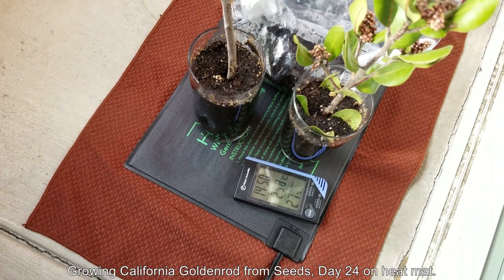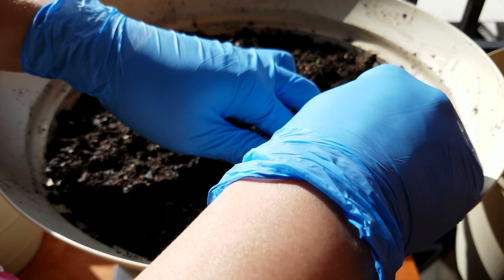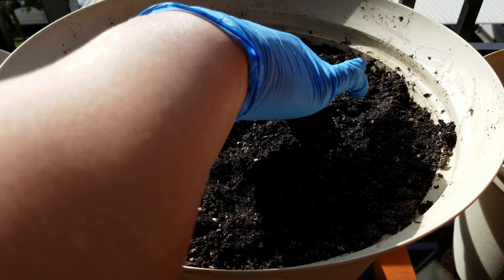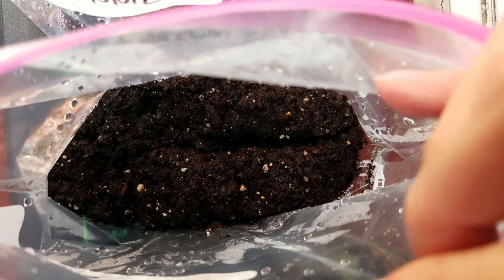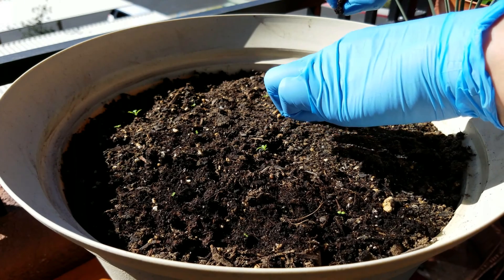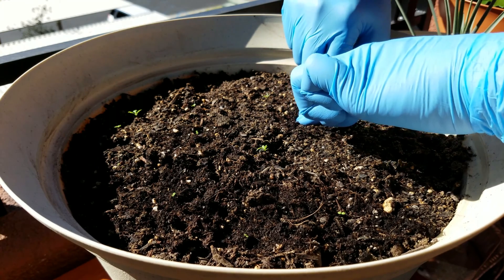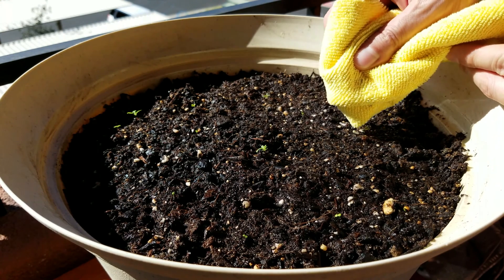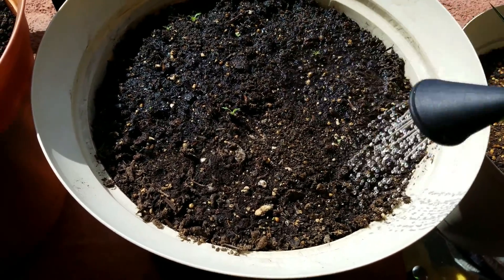Growing California Goldenrod from Seeds, Days 0-58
Solidago is a genus of about 100-200 species of flowering plants in the aster family, Asteraceae. Most are herbaceous perennial species found in open areas such as meadows, prairies, and savannas. They are mostly native to North America; a few species are native to South America and Eurasia. Some American species have also been introduced to other parts of the world and have become invasive. The many goldenrod species can be difficult to distinguish due to their similar bright, golden-yellow flower heads that bloom in late summer. Propagation is by wind-disseminated seeds or by spreading underground rhizomes which can form colonies of vegetative clones. Young goldenrod leaves are edible. Native Americans used the seeds of some species for food. Herbal teas are sometimes made with goldenrod, or a poultice is made and applied to wounds. Goldenrod is also used in some formulas for cleansing of the kidney or bladder during a healing fast, in conjunction with potassium broth and specific juices. Some Native American cultures traditionally chew the leaves to relieve sore throats, and the roots to relieve toothaches.

Goldenrod species are used as a food source by the larvae of many Lepidoptera species. The invading larva may induce the plant to form a bulbous tissue mass called a gall around it, upon which the larva then feeds. Various parasitoid wasps find these galls and lay eggs in the larvae, penetrating the bulb with their ovipositors. Woodpeckers are known to peck open the galls and eat the insects in the center.

Thomas Edison experimented with goldenrod to produce rubber, which it contains naturally in only the leaves of the plant, typically at a 7% concentration. Edison created a fertilization and cultivation process to maximize the rubber content in each plant. His experiments produced a 12-foot-tall (3.7 m) plant that yielded as much as 12% rubber. The tires on the Model T given to him by his friend Henry Ford were made from goldenrod. Goldenrod rubber is of a low molecular weight though, resulting in an excessively tacky compound with poor tensile properties.

California goldenrod seeds are tiny and moderately difficult to germinate, seeing as how I only got a few seedlings in my zipper bag. A variety of germination methods should work for this annual herb. This was my methodology:

1. Steam-sterilize potting mix for 1 hour on the highest heat setting for a hot plate or coils with lots of water in the pot. Use a lid. See my sterilization video for the complete process.

2. Put a suitable amount of this steamed soil (cooled down of course) in a zipper bag or container and mix in your tiny seeds thoroughly by hand to ensure that some are at the top and will sprout on the top. Add some water to ensure that the soil is soaked but not with standing water pooled at the bottom.

3. Seal the bag or container and place on an electric heat mat during winter. This is dependent on climate. If it’s warm or hot it’s probably not necessary. Mine were germinated at 20-30 Celsius, or 68-86 Fahrenheit, during February in San Diego County, California, USA within 20+ days. The seeds should be incubated in a spot that receives sunlight.

4. Transplant your seedlings to a pot or the ground. Use steam-sterilized soil if in a pot to prevent plant parasites from taking ahold. Keep your incubator bag or container for backup.

5. Water from the top every 2 days, but not deep into the pot, as the roots are still tiny in the early days.